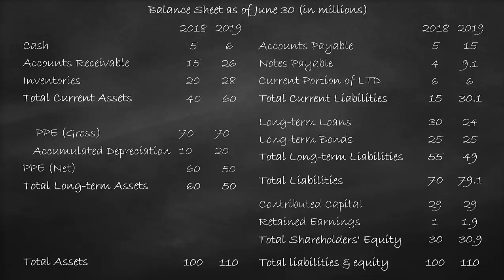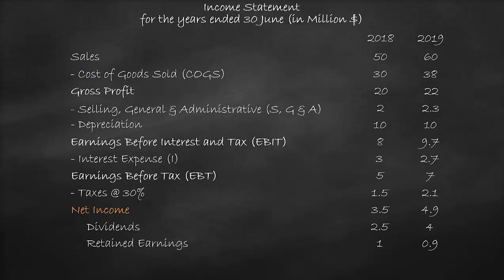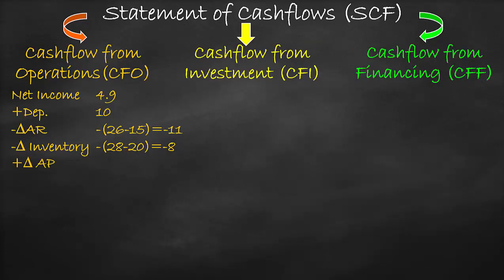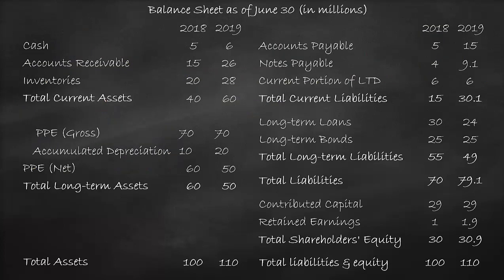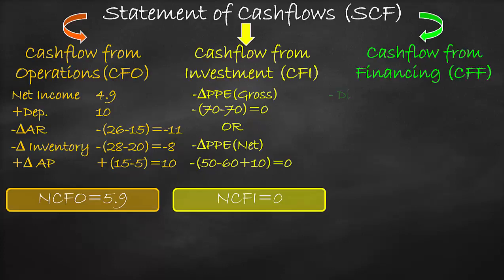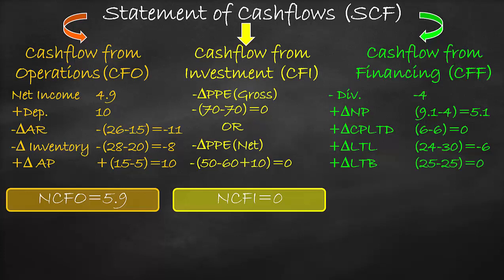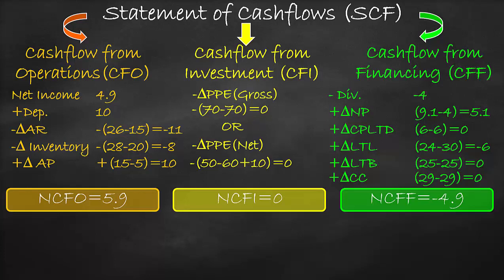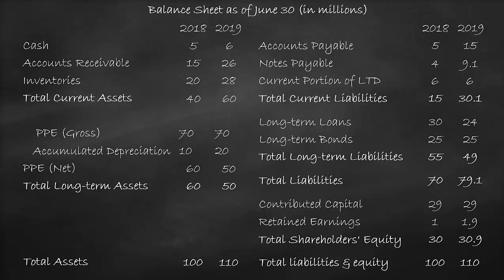Statement of Cashflows Example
This video shows you how to estimate statement of cashflows indirectly from balance sheets and income statement.